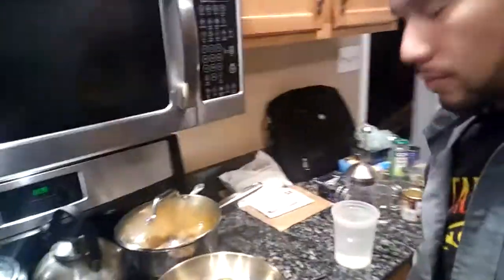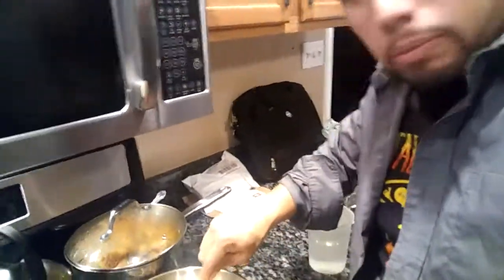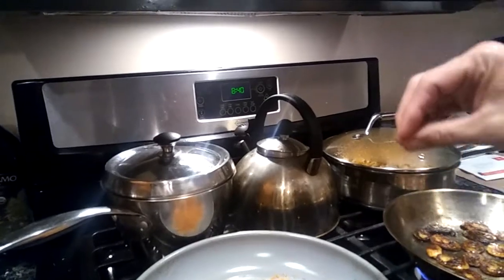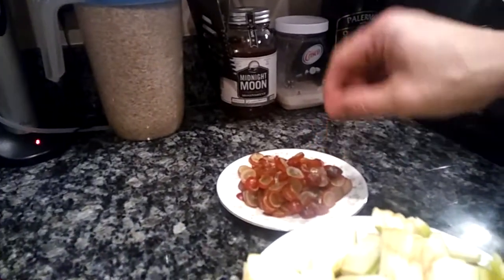TRBFH-AVLG: Dinner with Ninja - East(ern Block) meets West (Indies)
Pirogies (Caribbean Style) - Pirogies, Potatoes, Sweet Vidalias, Olive Oil, Sweet Orange Pepper, Short Green Jalapeno, Sliced Cherry Tomatoes.
Fried Garlic Plantains - Plantains, Red Curry, Cilantro, Lemon Juice, Olive Oil
Caribbean Rice - Jasmine Long Grain Rice, Scallions, Olive Oil, Kosher Dead Sea Salt, Ground Peppercorn
Apple Pie Filling Concoction - Fuji Apple, Red Delicious Apple, both sliced in quarters then thinly sliced, 1/4 truvia, 1/4 Olive Oil, 1 cup sliced red Seedless grapes, 1/2 cup Coconut Shavings.

One of my favorite meals. Enjoy!